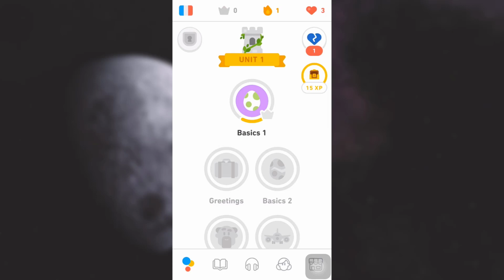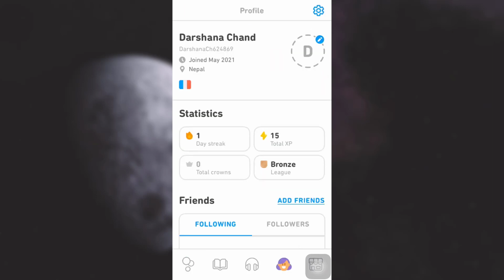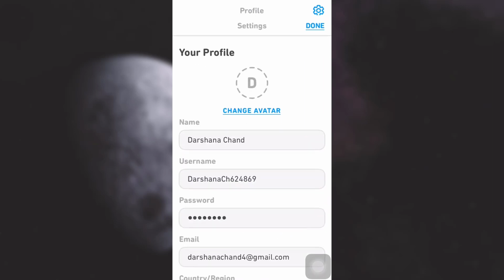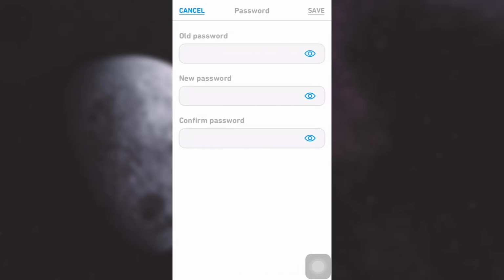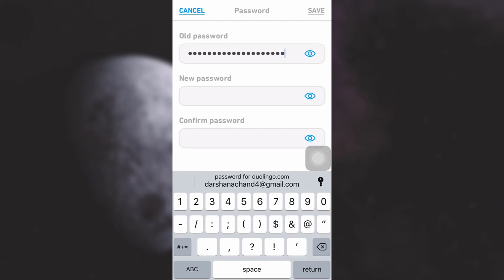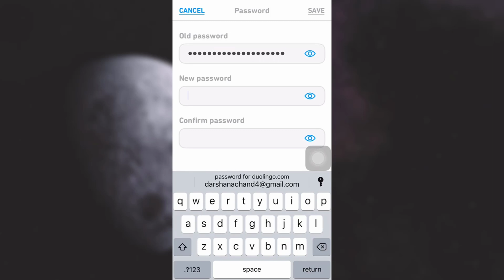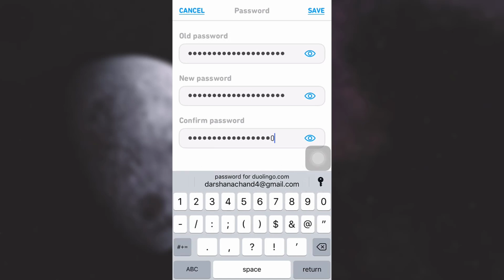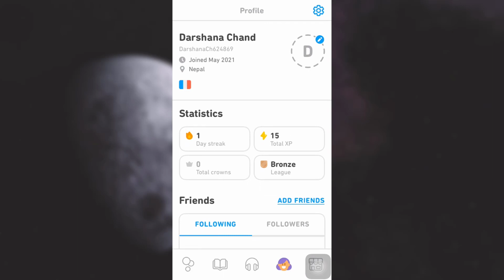How to Change Duolingo Account Password | 2021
Thinking of changing your password of Duolingo account but don’t know how? Well, you’ve landed on just the right video.
Simply follow the steps as enlisted in order to change your Duolingo app’s password:
1. First of all, open the Duolingo app which you have installed on your phone previously and log in to your account if you haven’t.
2. Tap on the second option from the right among the options displayed at the bottom of the screen.
3. Tap on the Settings icon depicted by a small gear on the top right corner of the screen.
6. Them tap on Password and enter the following: old password, new password and again new password in the respective boxes.
4. Finally, tap on Done on the top right corner of the screen.